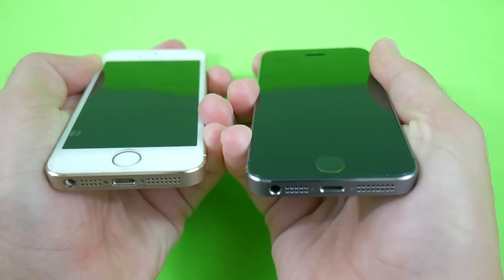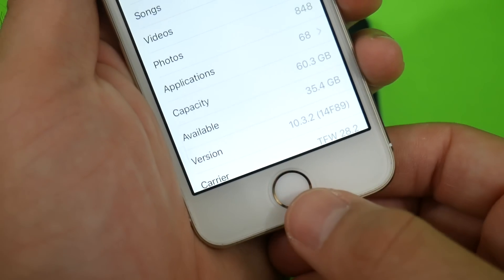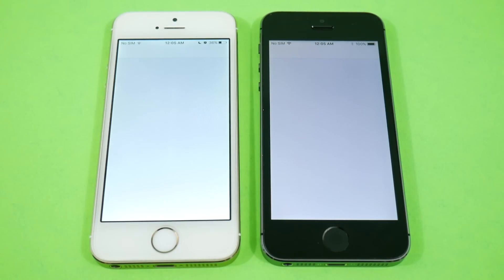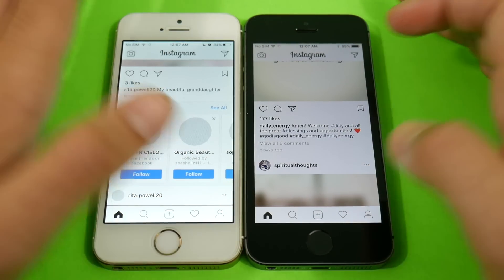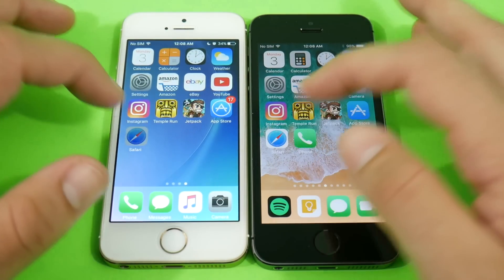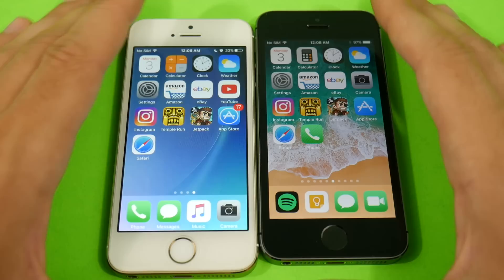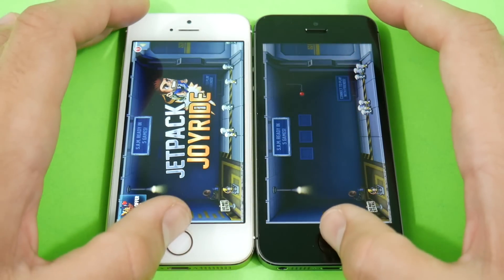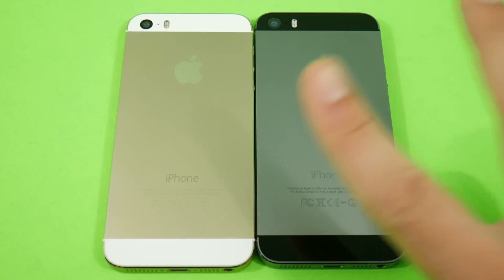iPhone 5S iOS 10.3.2 vs iPhone 5S iOS 11 Public Beta! - Speed Test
iPhone 5S iOS 10.3.2 vs iPhone 5S iOS 11 Public Beta Speed Test! In  this video we match up the current official iOS 10.3.2 for iPhone 5S vs the first public release of iOS 11 Beta for iPhone 5S to see the performance differences or gains.

OTHER CONTENT TO CHECK OUT RELATED TO THE iPHONE 5S iOS 11 PUBLIC BETA 1: